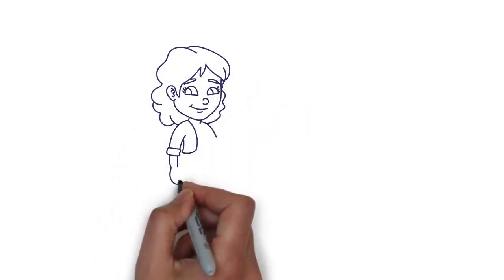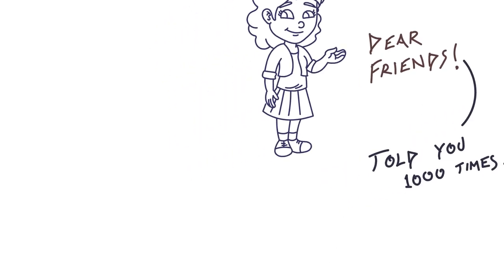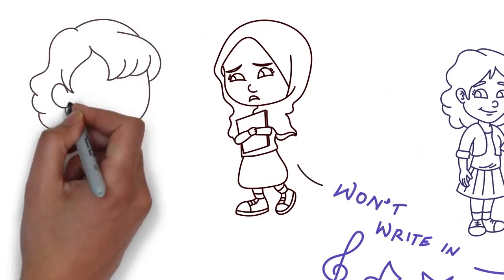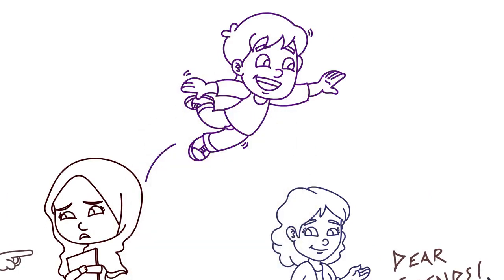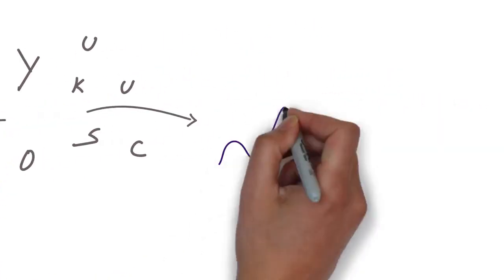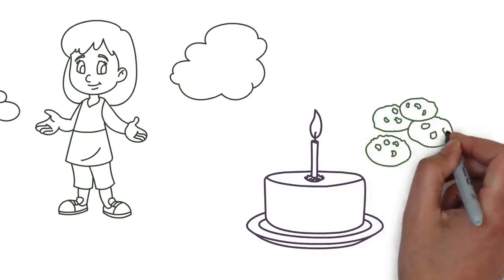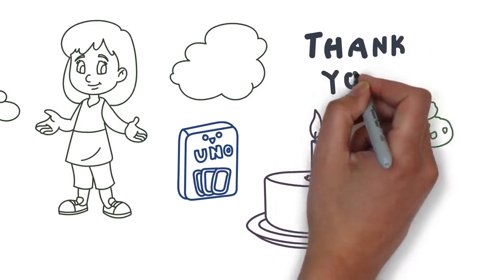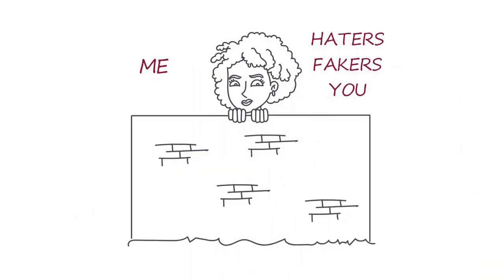spoken word poetry whiteboard animation